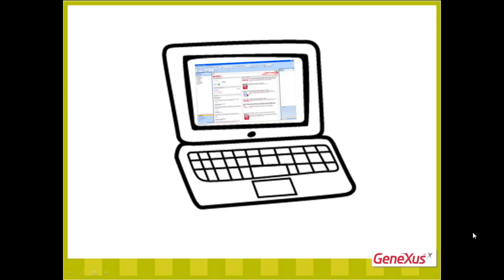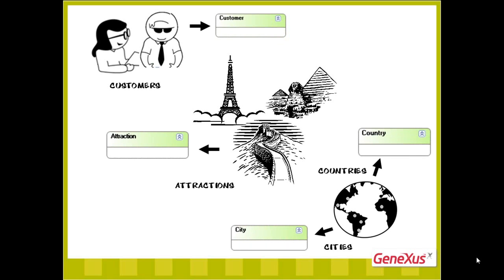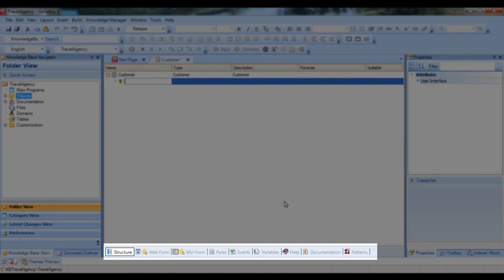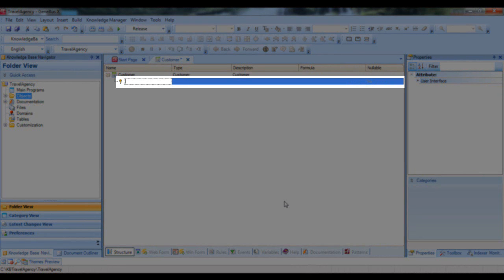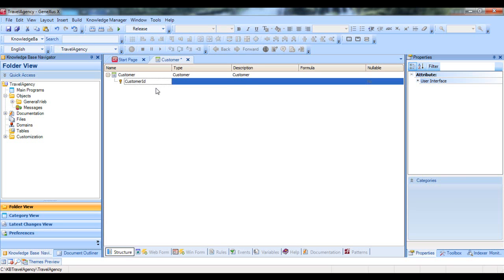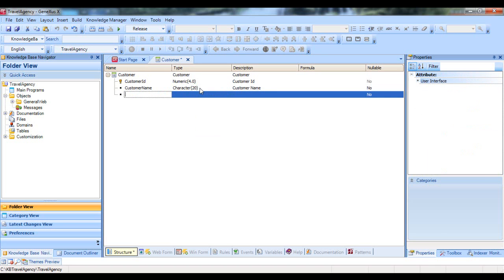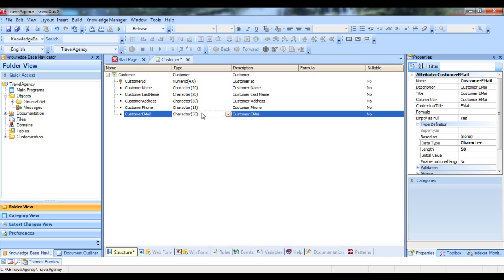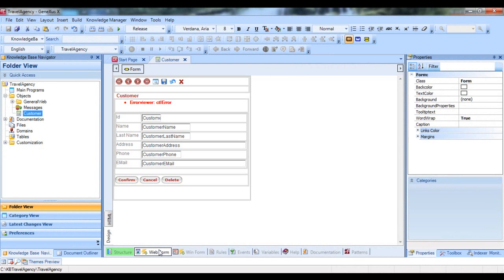First Transaction design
Description of objects from reality with GeneXus objects of the Transaction type.
In GeneXus, we create the Customer transaction and enter in its "structure" the attributes (fields) that represent the relevant information in our system relative to each actual customer. We can see the key role or identifier and the data types of the attributes. We can also see the web form created automatically.